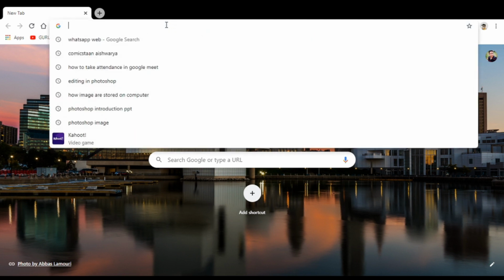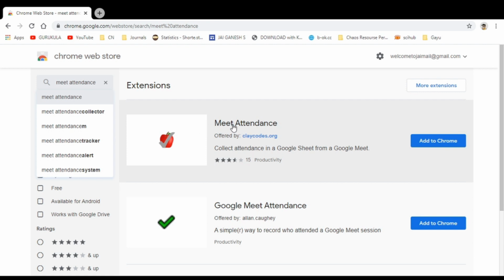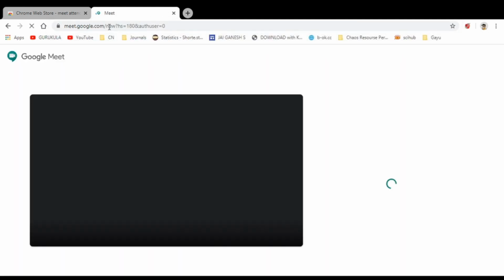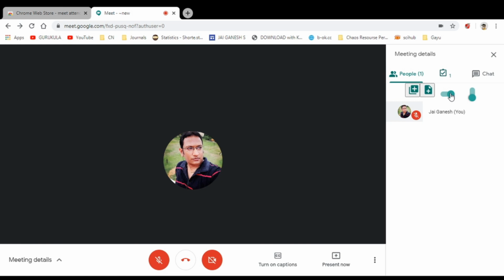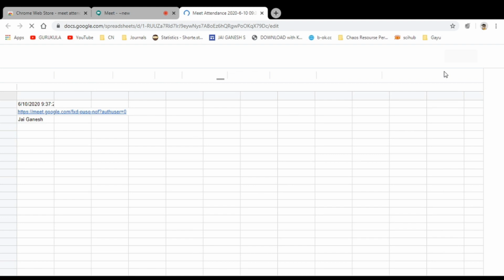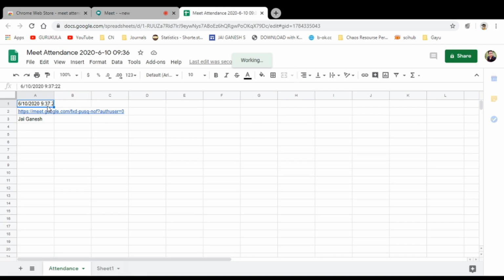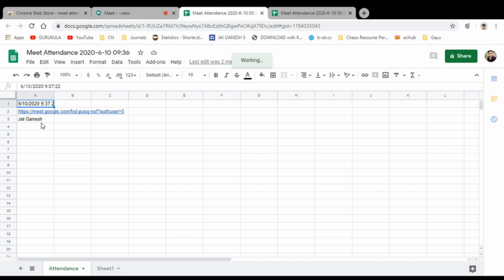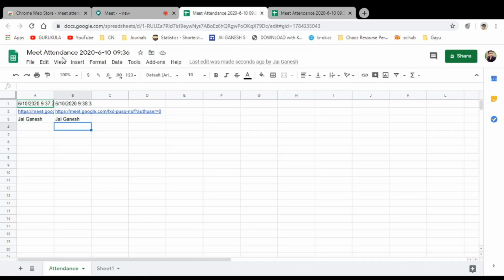How to take attendance in Google Meet with just ONE CLICK | Chrome Extension setup Video | [English]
Hello People,

This video is specially for the teachers who struggle to take the list of participants in their online webinar or online sessions.This one click chrome extension will help you on how to take the list of attendees? present in your session at different time stamps.

I hope this video will be useful for the teachers.

Requirements:
Chrome Browser, Meet Attendance Extension.